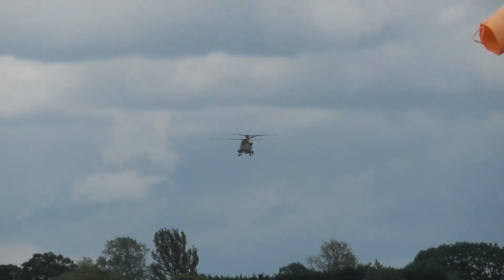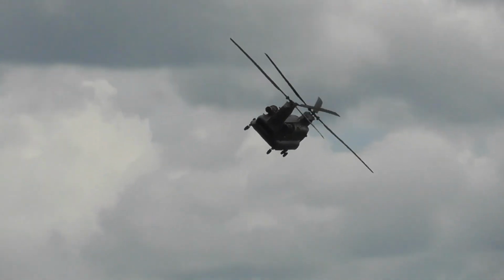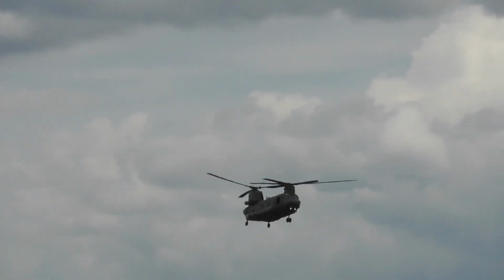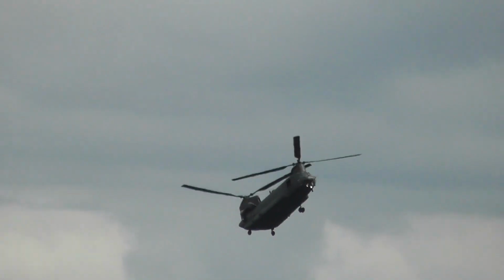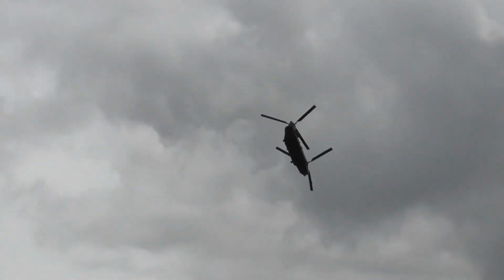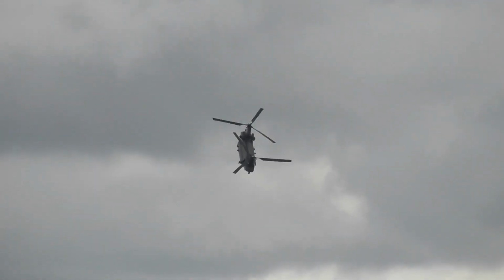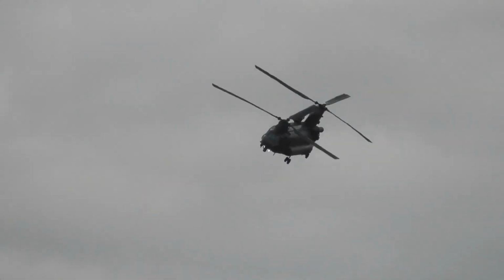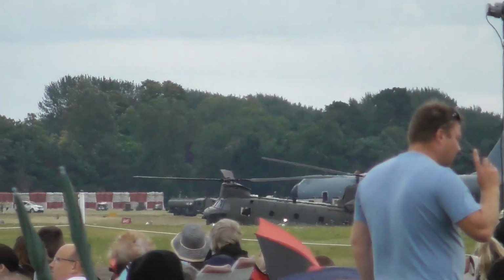Boeing CH-47 Chinook Compilation.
Here we see the Chinook being demonstrated at Cosford and RIAT Fairford 2019, enjoy the Blade slap.